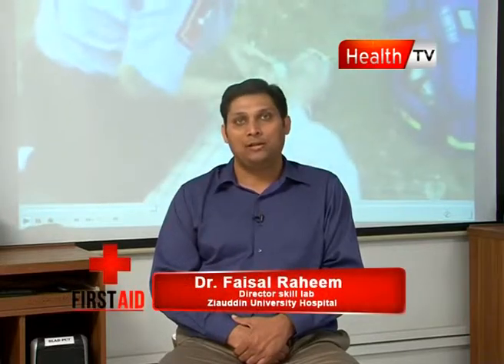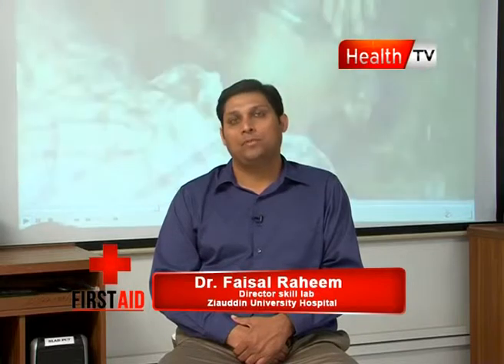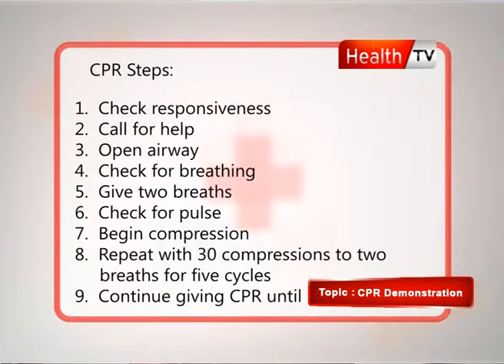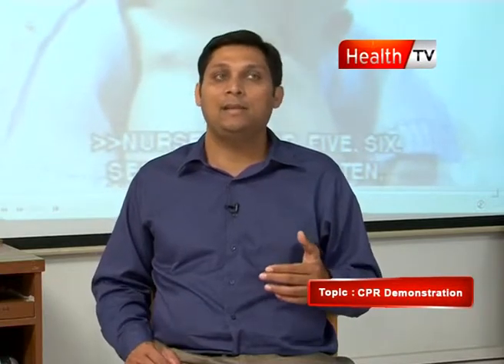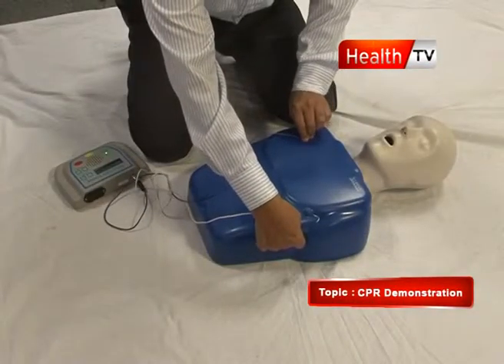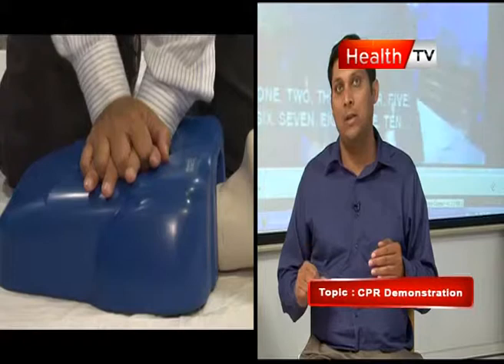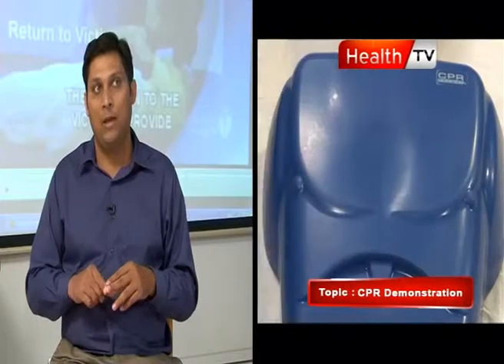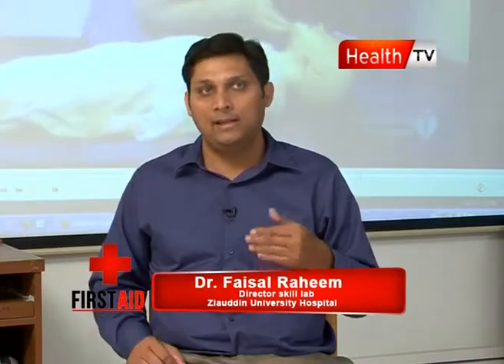First aid ep # 8 part 1 7 OCT 11 Health tv